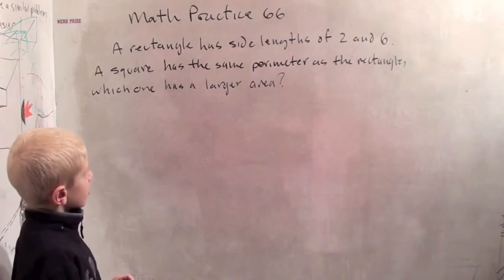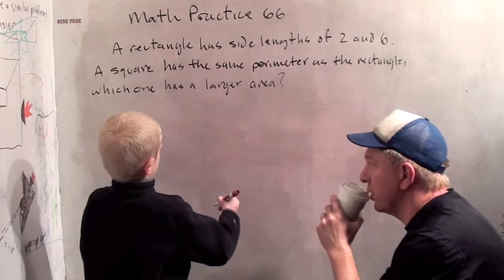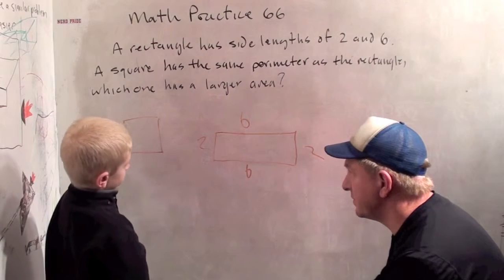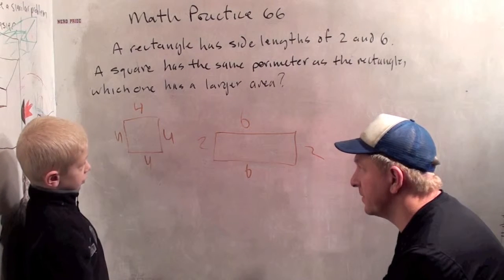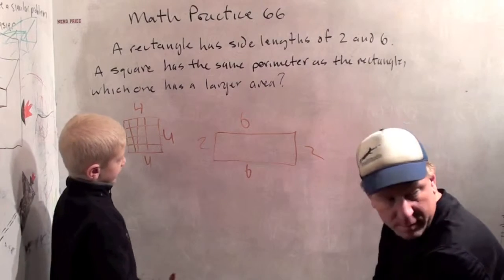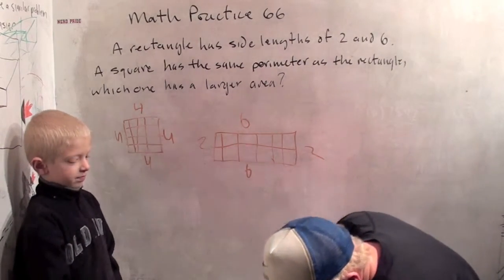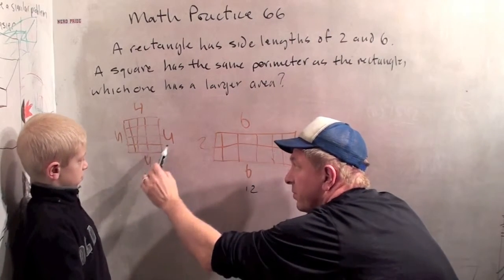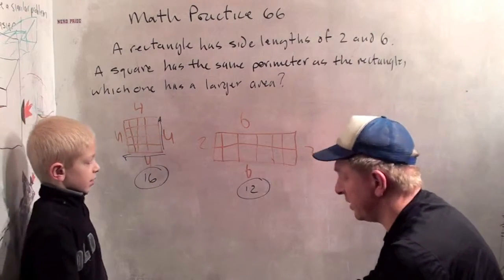MathPractice66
Similar problem to yesterday - a neat problem about rectangles and squares for young kids.